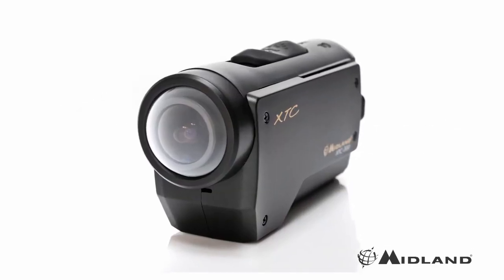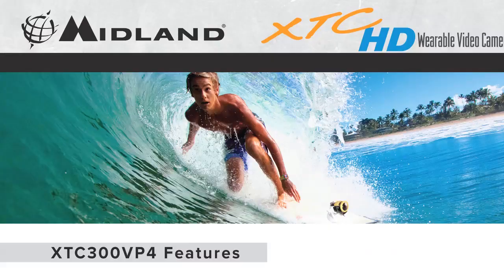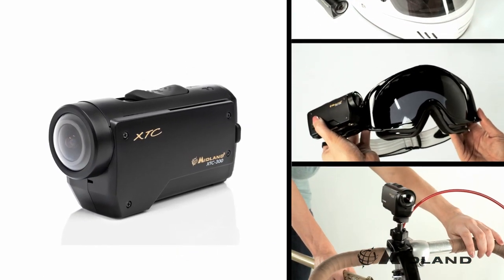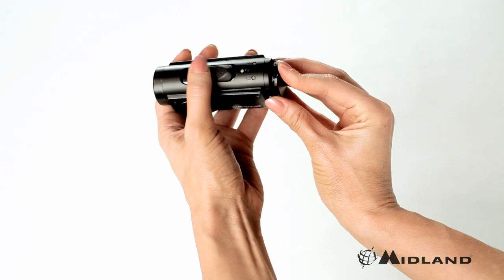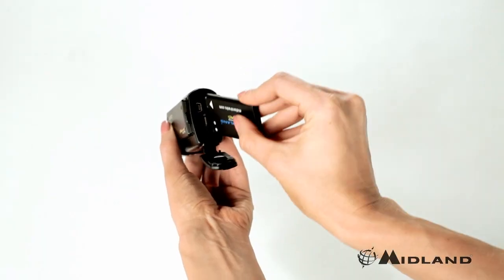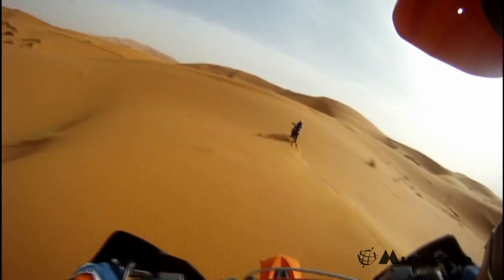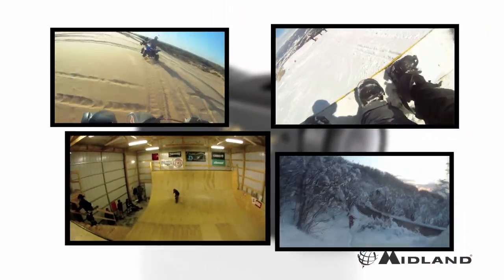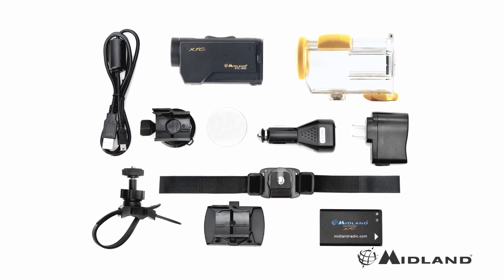Midland - XTC300 - About.mov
Learn more about the XTC300 wearable video camera!